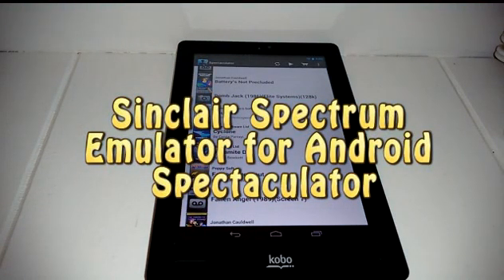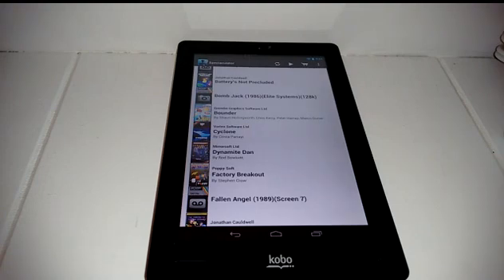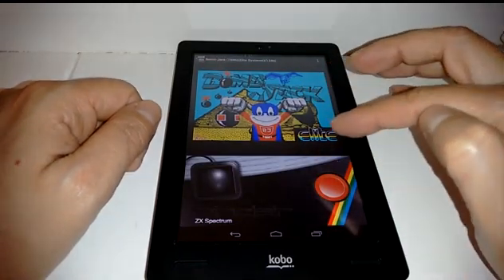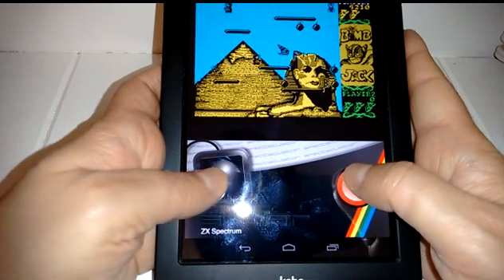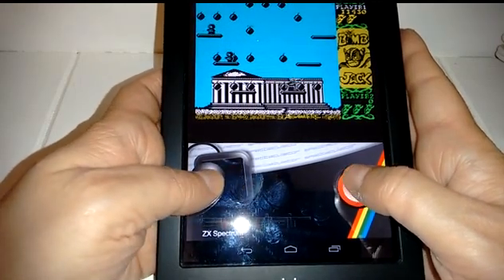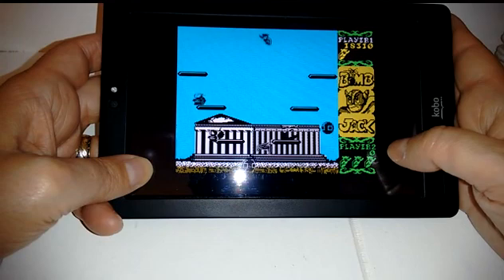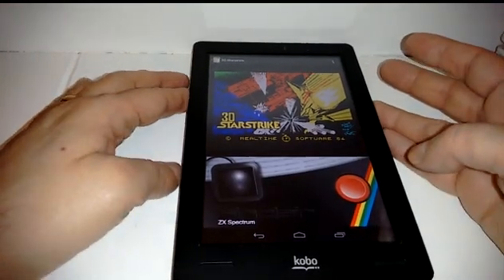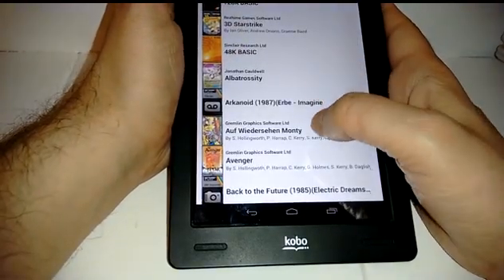Sinclair Spectrum Spectaculator Emulator for Android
Sinclair Spectrum Emulator for Android phone or tablet.